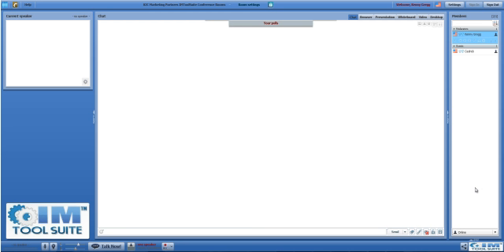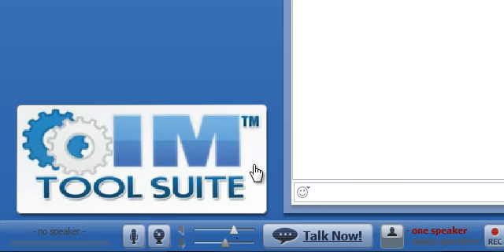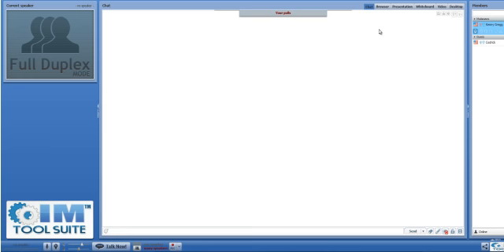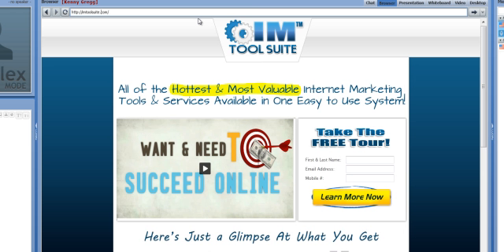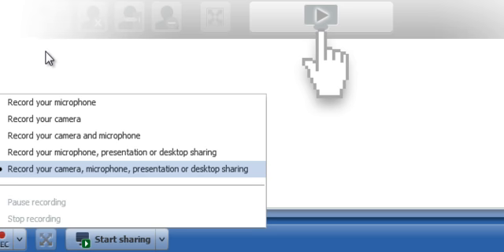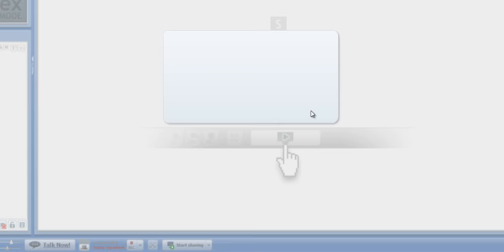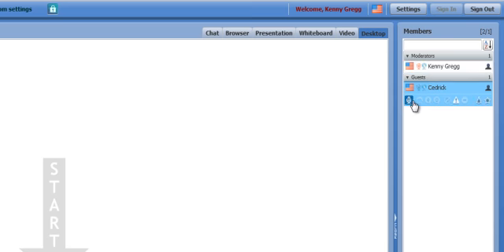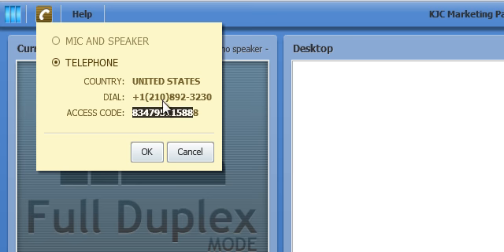Imtoolsuite Webinar Conference Room Upgrade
We are excited to offer the new IMtoolsuite Webinar Platform